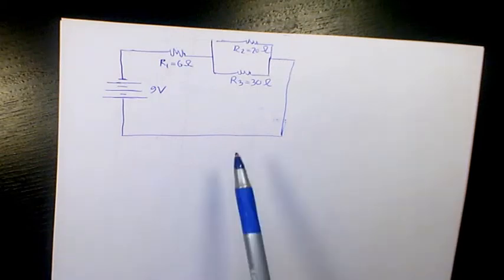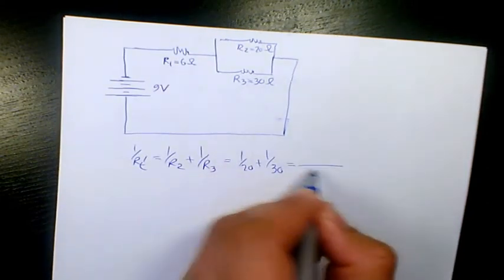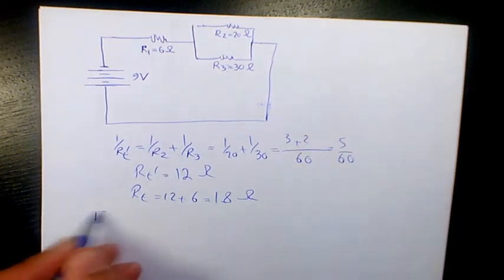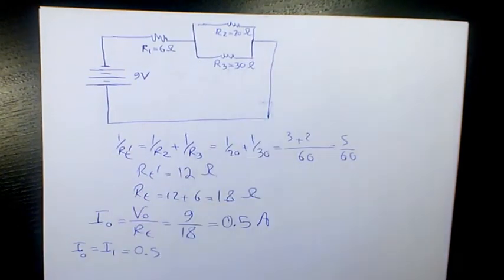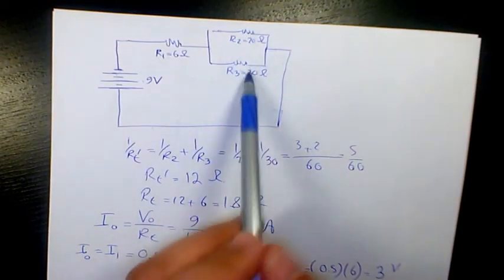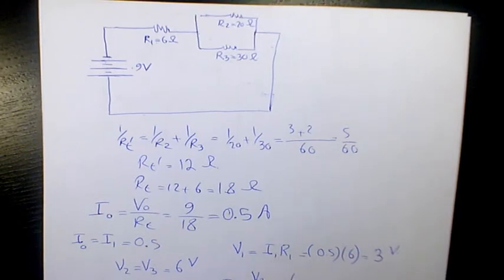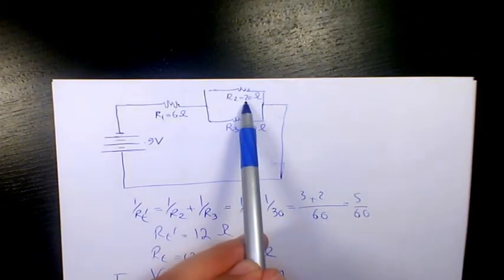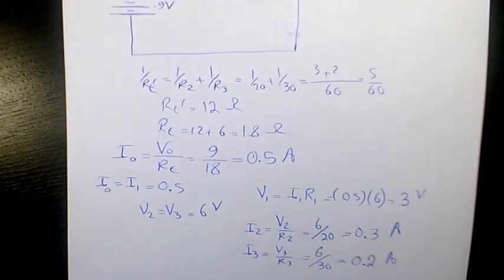How to Solve Electric Circuits (Series and Parallel Resistors), Electric Circuits, part 14